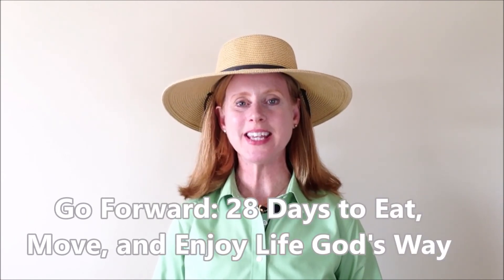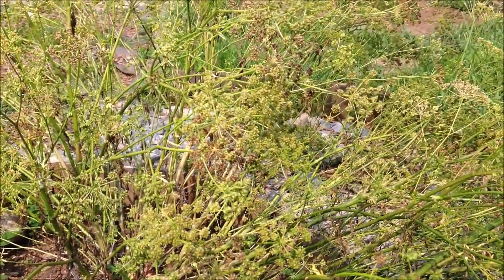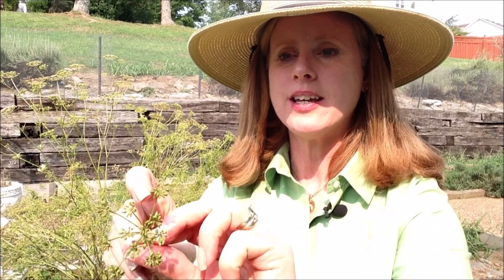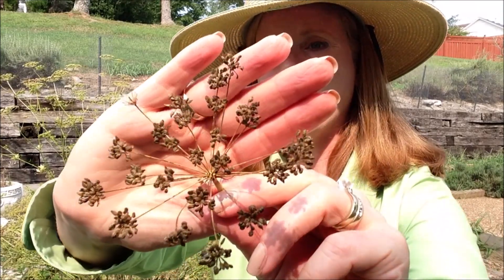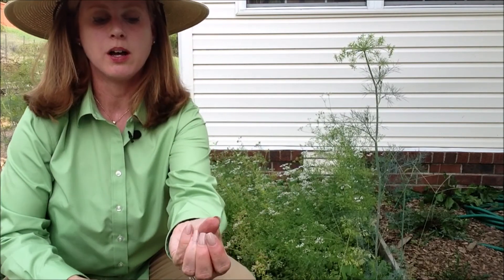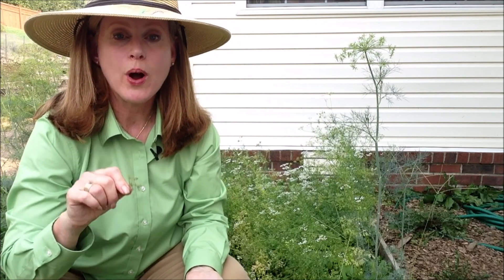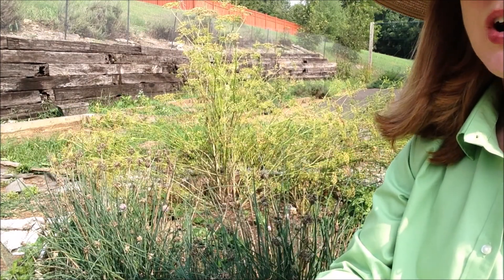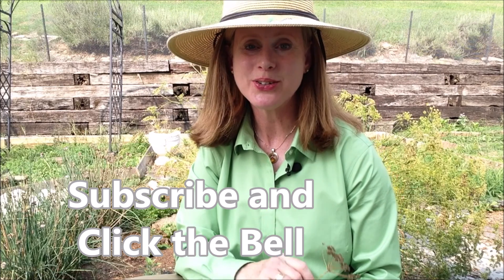Herb Garden Seeds Parsley Cilantro Chive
For your free guide: How to Overcome the Guilt and Shame of Diets, and Get Fit the Sane Way,
In this video you’ll learn about a home herb garden.  What to do about how herbs start from seeds.  Especially how parsley, cilantro, and chives seeds self-sow for growing herbs or how to eat the seeds as a spice, such as coriander.

On this channel we have fun discussing health, nutrition, Intuitive Eating, exercise, and how to actually stick with all those good ideas we have.  A little bit of small space gardening and herbs are tossed into the mix, too.

Resources:
Go Forward:28 Days to Eat, Move, and Enjoy Life God’s Way
When you want to take the next step in your healthy-living journey, let’s chat about what you need.  Questions?

Remember: You can find your path. You can fulfill your potential.